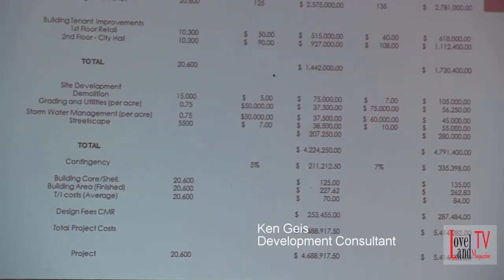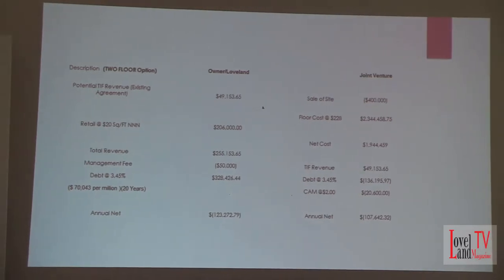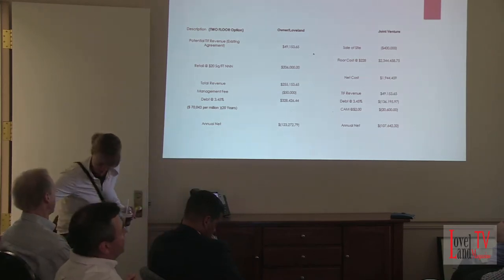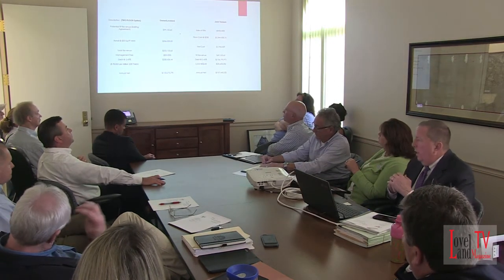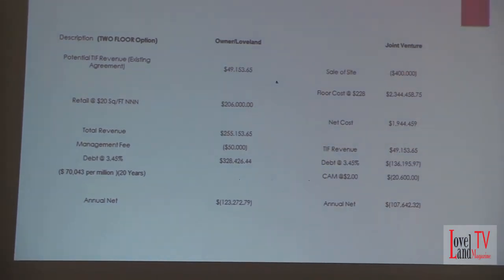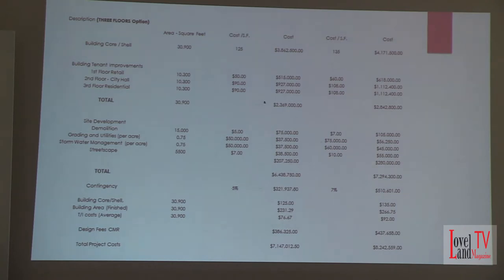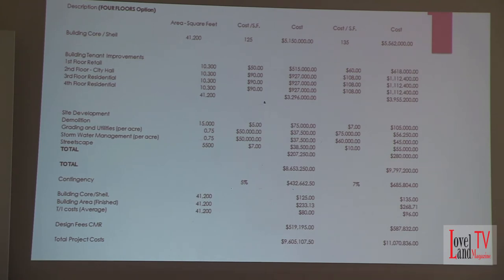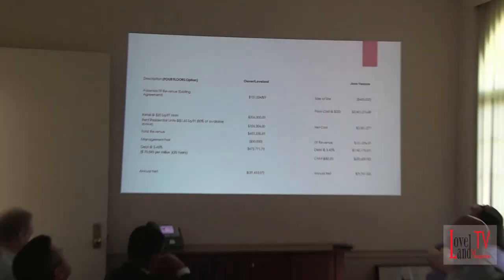Part 3 CIC Cost/Design of new City Hall